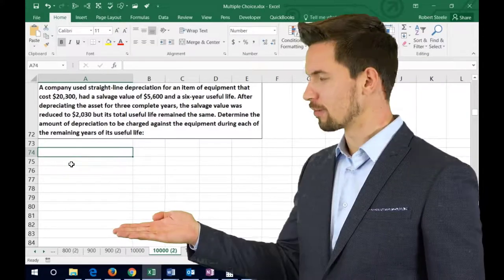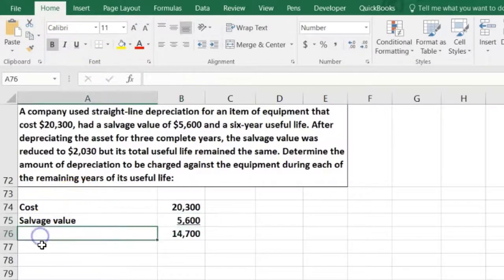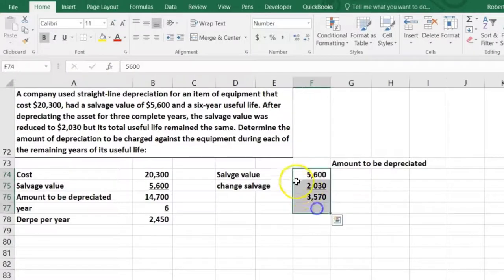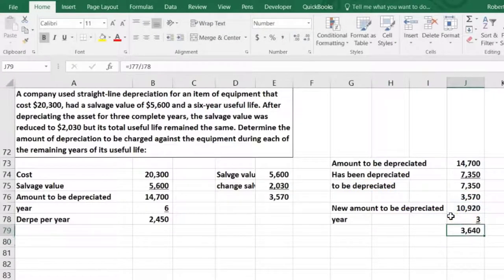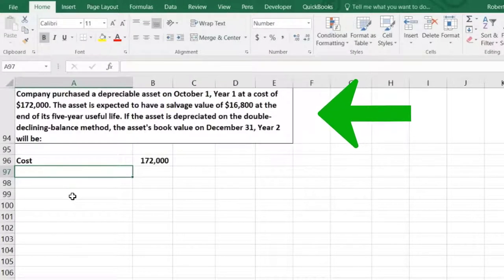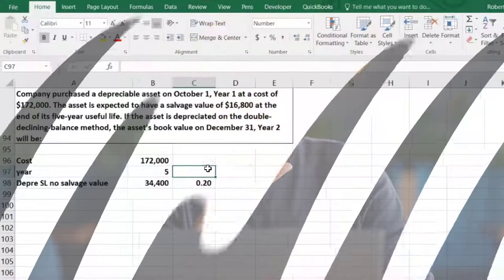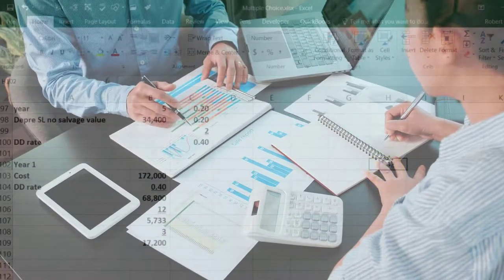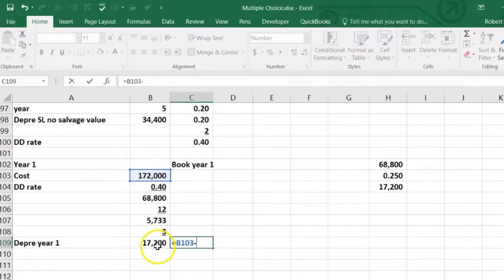Test Questions Part 2 Depreciation and Fixed Assets 1000.20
Test Questions Part 2 Depreciation and Fixed Assets